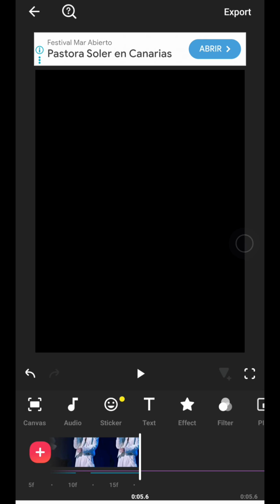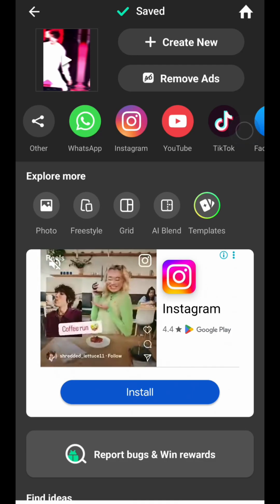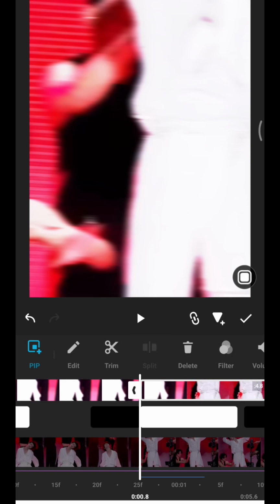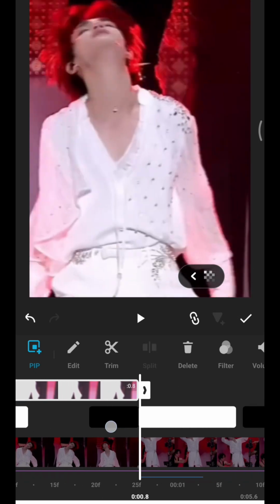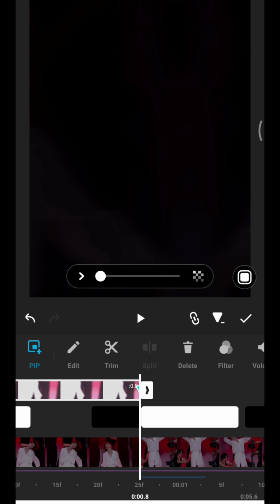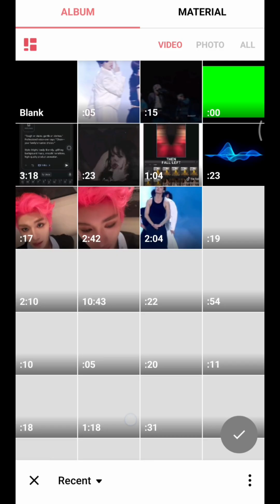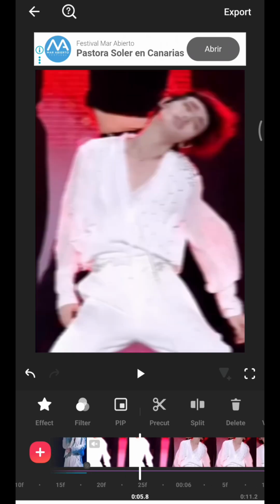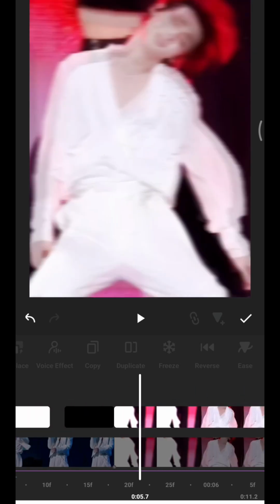Advanced Smooth Transition on InShot | Pro Swing Effect Tutorial (Part 2)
Take your InShot edits to the next level! 🚀 In this part 2 tutorial, we’ll add advanced overlays, zooms, and repetition effects to make your swing transition look even more dynamic and aesthetic. Perfect for reels, TikTok, and the clima lindo trend!